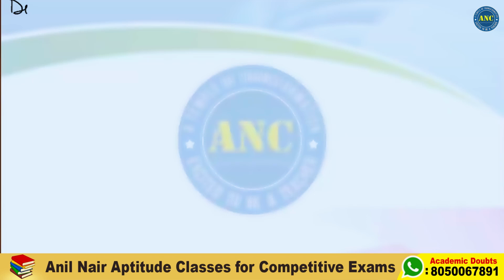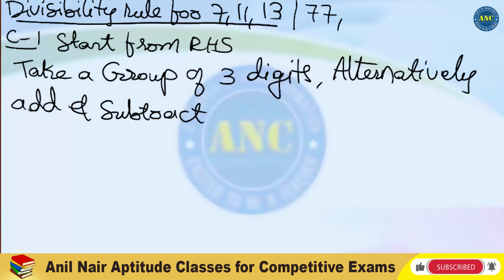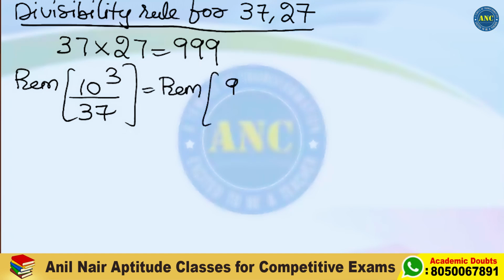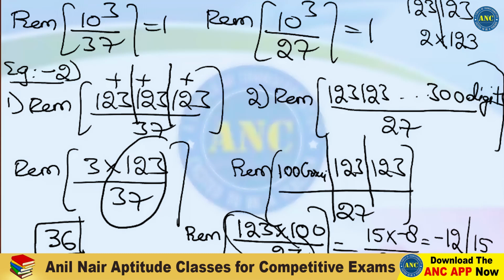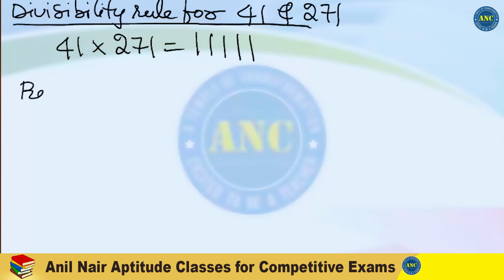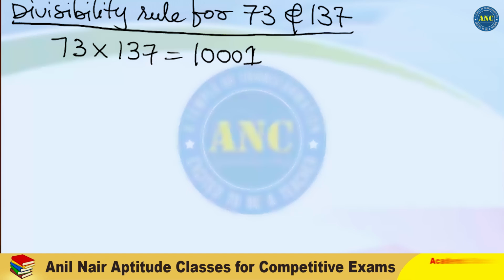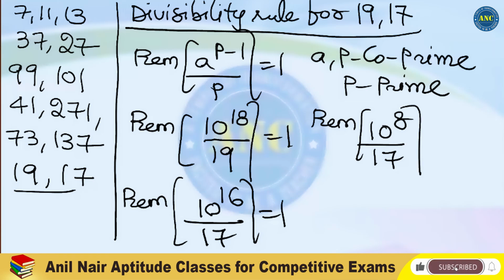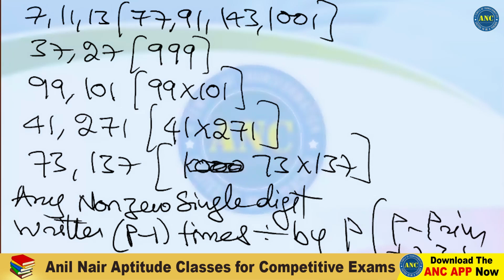Divisibility Rules : Number System | SSC | BANK | RRB | SI | GROUPS | CSAT | CRT | Anil Nair